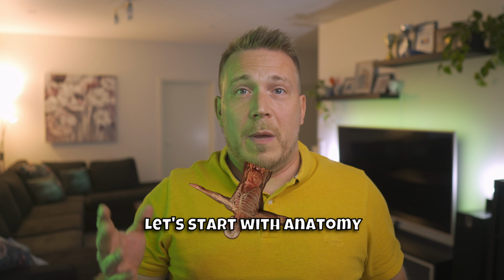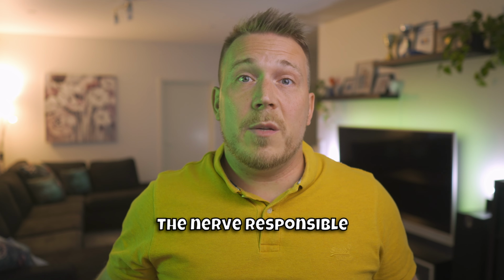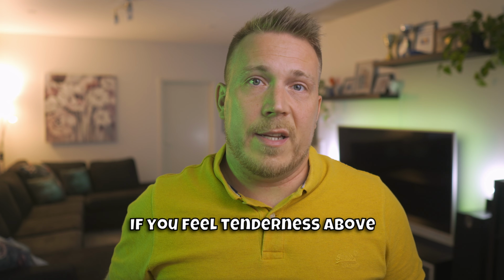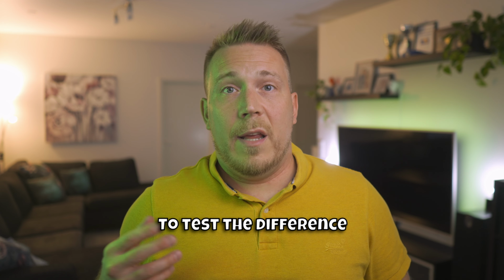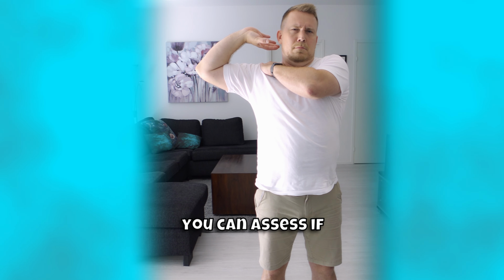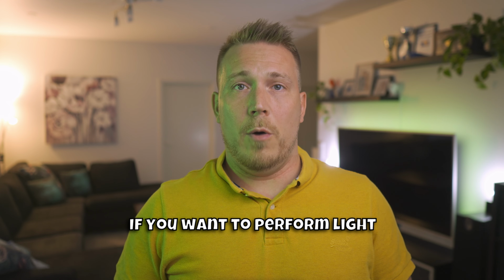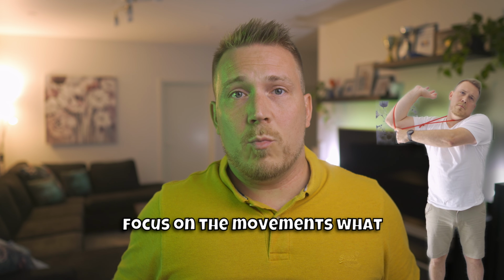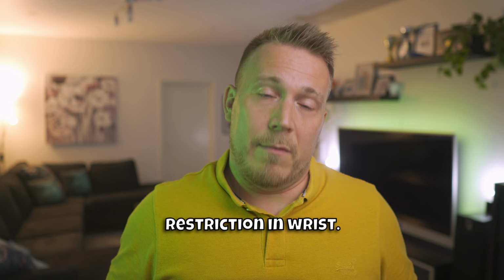How to Treat Cubital Tunnel Syndrome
If your pinky and ring finger are numb, then you might have issue with Ulnar nerve. Also know as Cubital Tunnel Syndrome. Pinching of nerve is common and in this video i will show you what different techniques can be applied for how to release trappet ulnar nerve.

This channel gives you ideas about ergonomics, health, well-being at work, and also for remote working.

0:00 How to Treat Numbness in Pinky and Ring Finger
0:07 Typical symptoms in pinched nerve or compressed nerve structure
0:30 Ulnar nerve anatomy
0:47 Second most common upper limb nerve entrapment
0:52 Ulnar nerve starting point
0:56 Nerve pathway to distal parts of upper limb
1:10 Motor function of ulnar nerve
1:15 Typical place for pinching of ulnar nerve
1:23 How to massage
1:26 Restrictions with wrist?
1:32 How to stretch structures
1:40 What is good to know about stretches
1:47 How to test nerve movement
2:29 How do you release a trapped ulnar nerve?
2:39 Retest after treatments
2:45 How to do ulnar nerve slides / mobility / gliding
3:07 How to do home exercise for ulnar nerve and how much
3:33 How to do massaging for ease ulnar nerve entrapment
3:39 How to do stretching for forearms
3:45 What to do if symptoms dont ease?

Ulnar nerve pathway: Henry Vandyke Carter, Public domain, via Wikimedia Commons

Before starting, consult your own healthcare provider for a proper diagnosis and to ensure this content is safe and appropriate for your own medical and physical condition. Stop immediately if you experience pain.

Don’t use this content to self-diagnose or self-treat any health, medical, or physical condition. Don’t use this content to avoid going to your own healthcare provider or to replace the advice they give you. You agree to indemnify and hold harmless channel for any and all losses, injuries, or damages resulting from any and all claims that arise from your use or misuse of this content.

makes no representations about the accuracy or suitability of this content for you. By voluntarily using this content, you assume all risks for any resulting losses, injuries, or damages. Perform the moves in this content at your own risk.